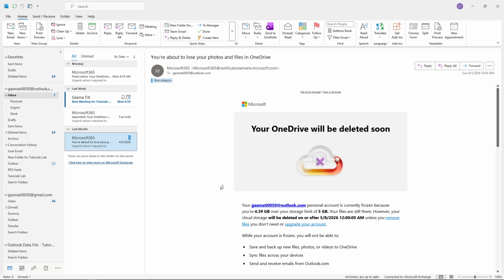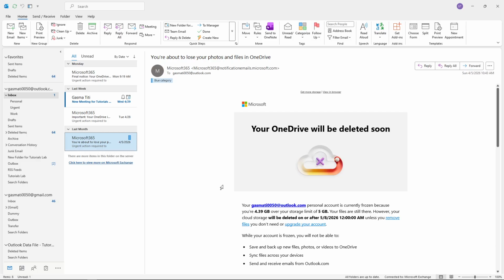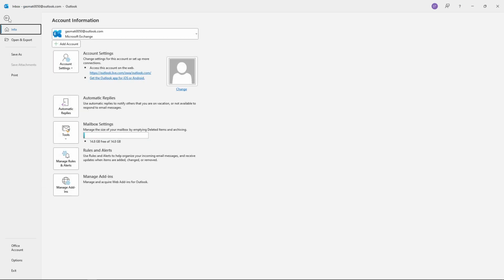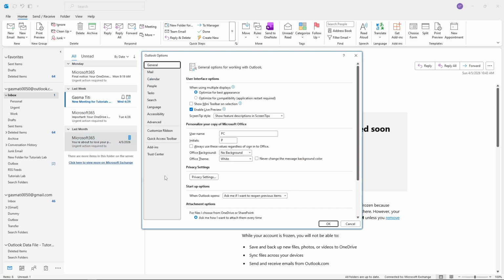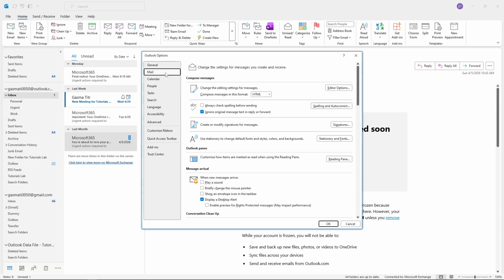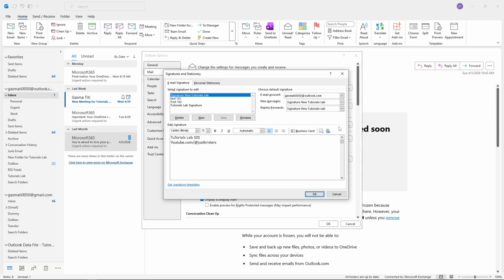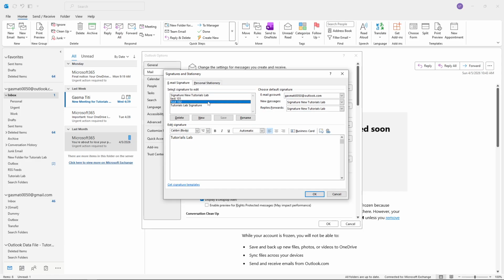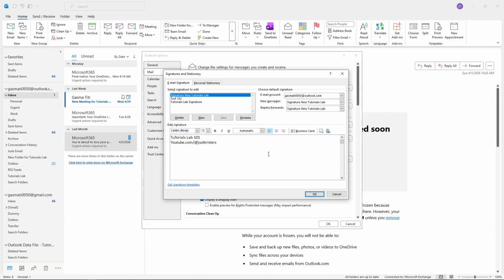How To Delete Email Signature From Outlook (Tutorial 2026)